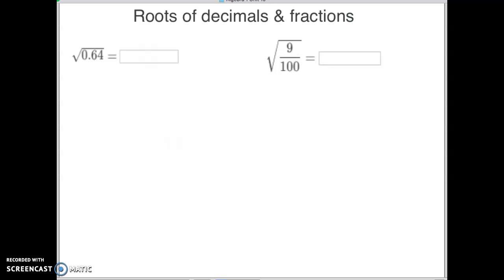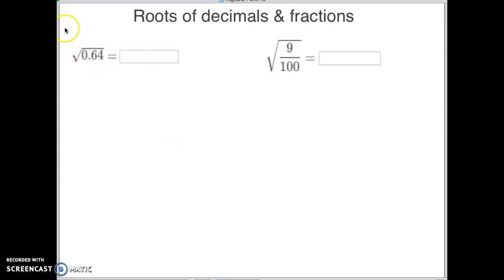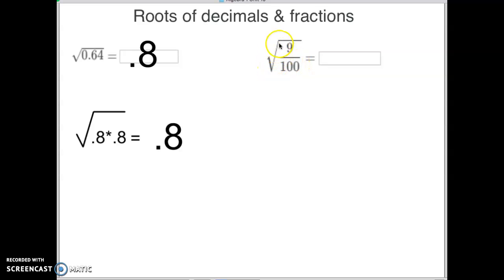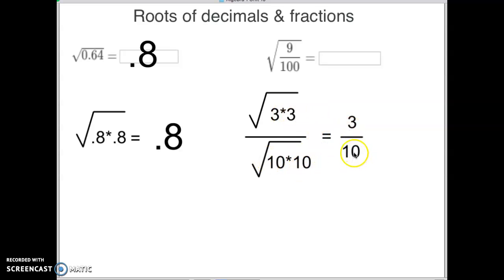Roots of decimals & fractions